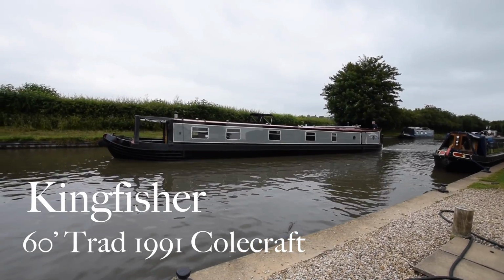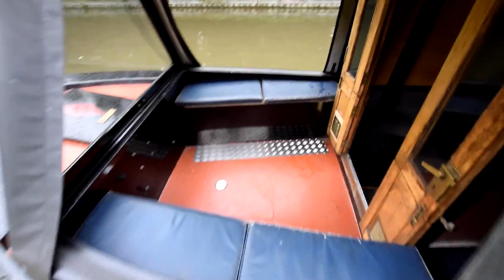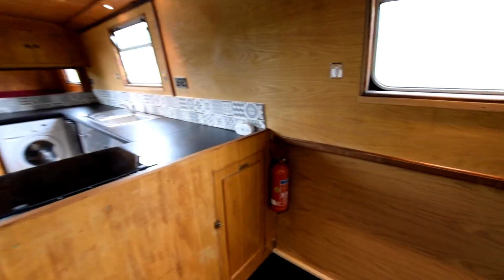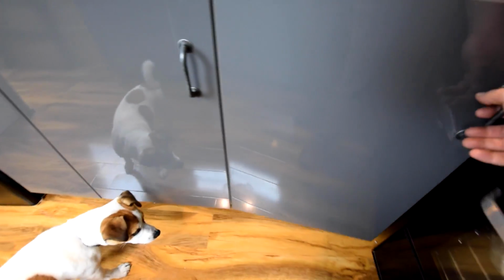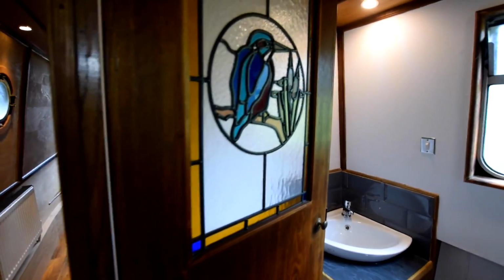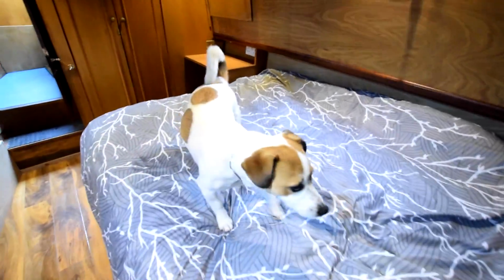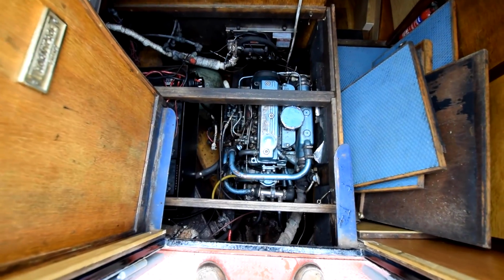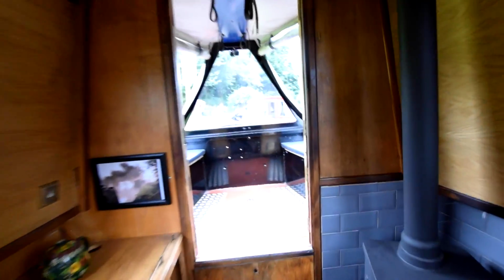SOLD - Kingfisher, 60' Trad 1991 Colecraft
FOR FULL COLOUR DOWNLOADABLE BROCHURE, EXTENSIVE PHOTOS AND CLEAR LAYOUT PLAN, GO